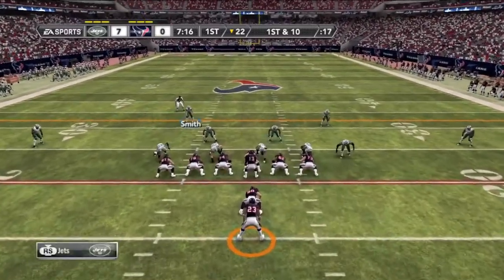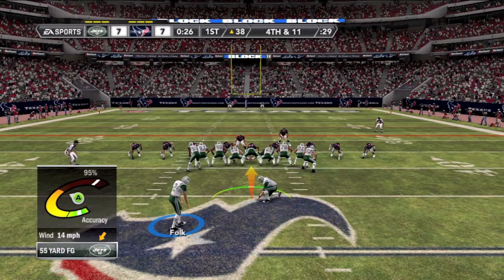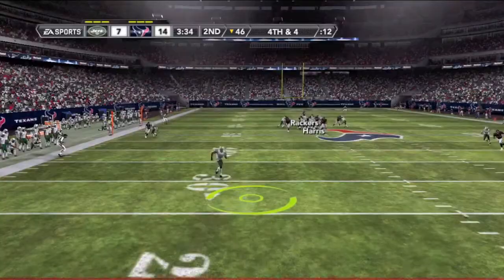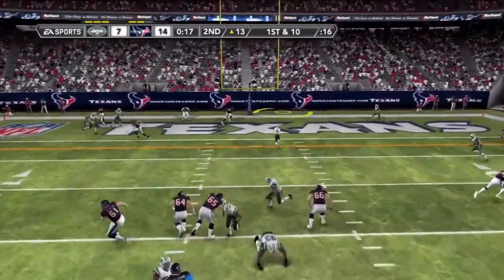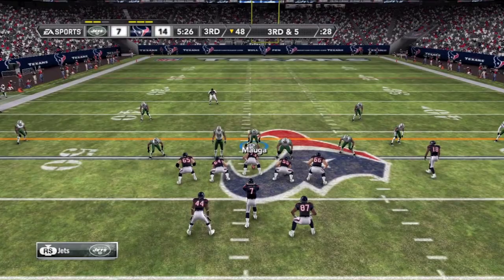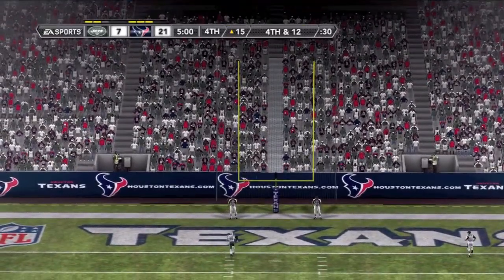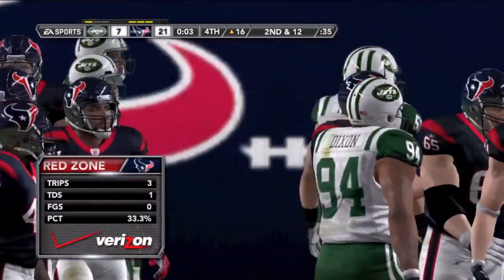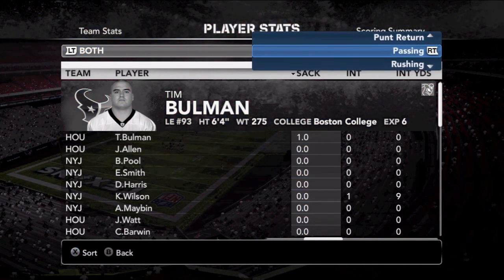Madden 12 - New York Jets Franchise - Pre-Season Week 1 @ Texans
The first week of the 2011 pre-season games, in this video the Jets travel to Houston to face the Texans in what would be a difficult game. All feedback appreciated as always!